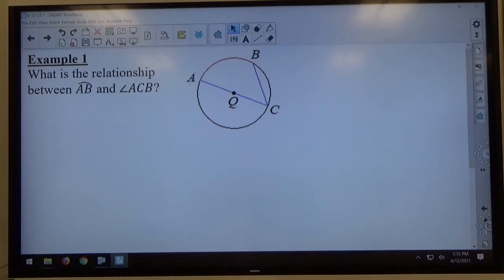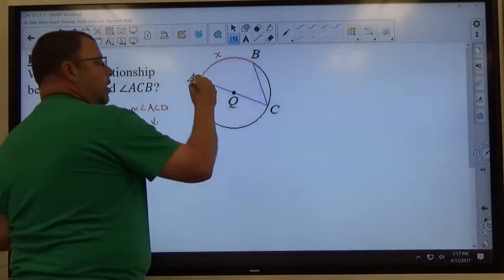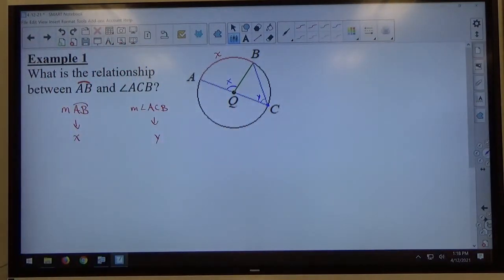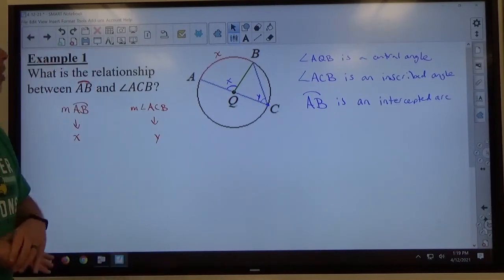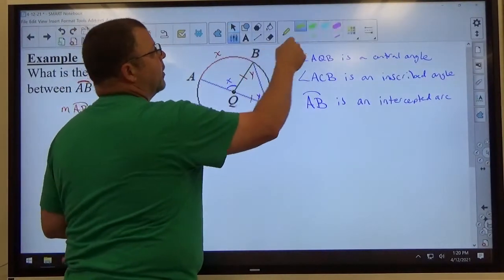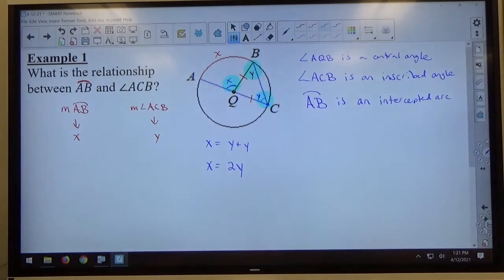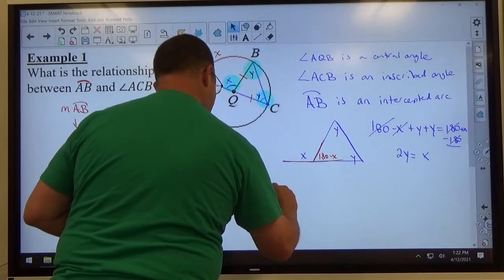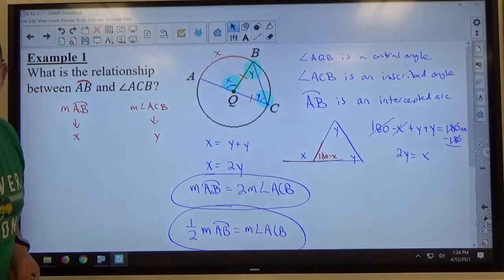Chapter 10-4 Example 1